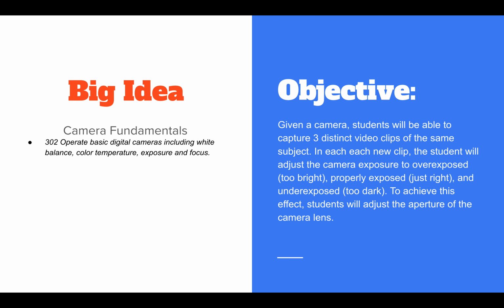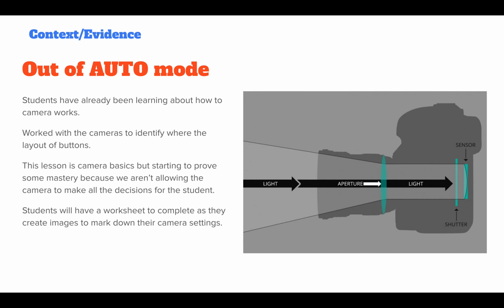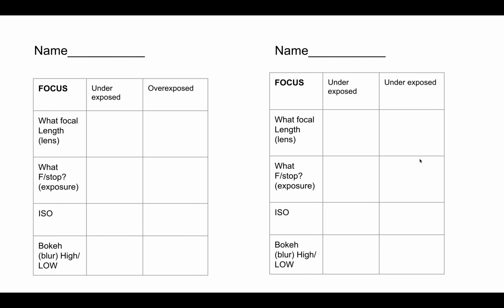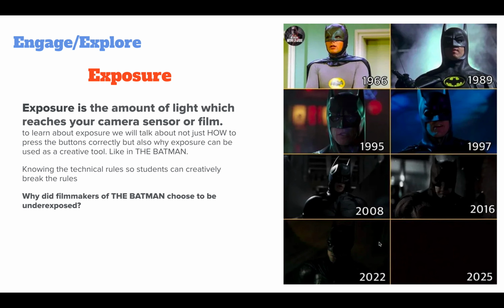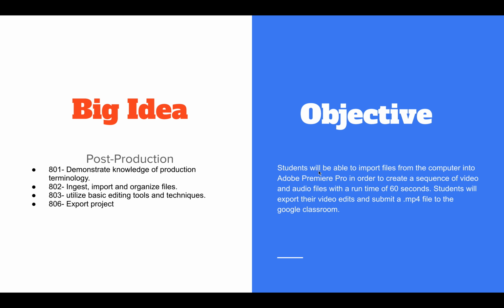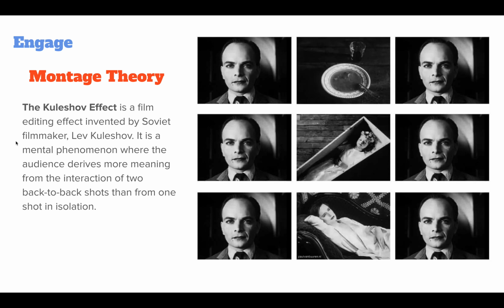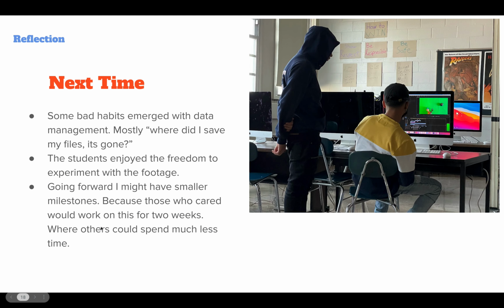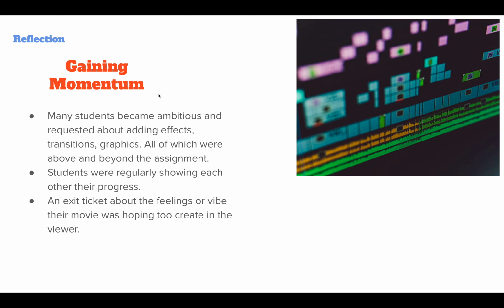2 film making lesson plans for teachers - Editing Montage and Exposing images with a DSLR camera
Temple 3102-spring 2023